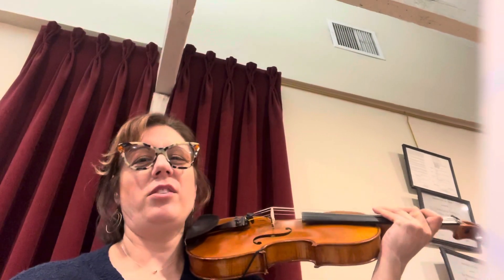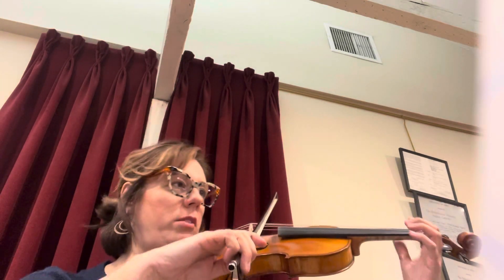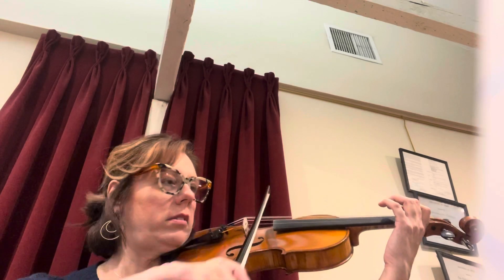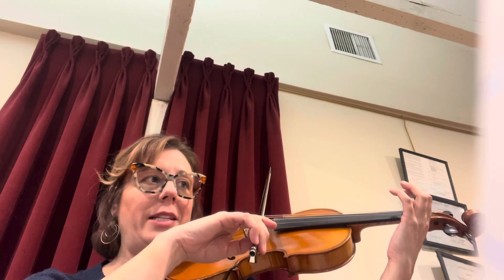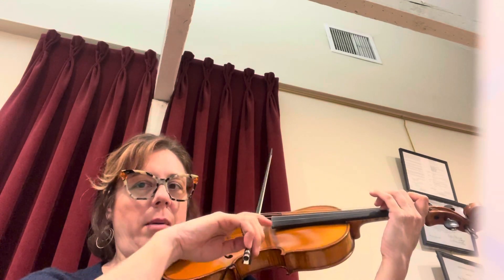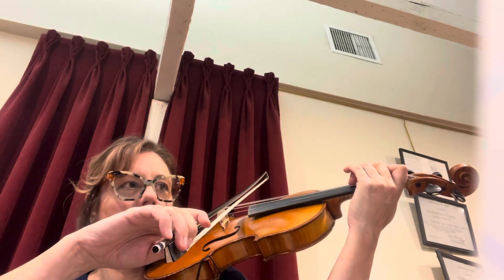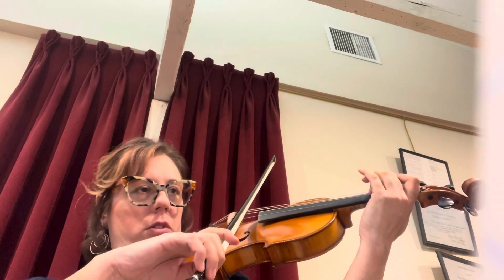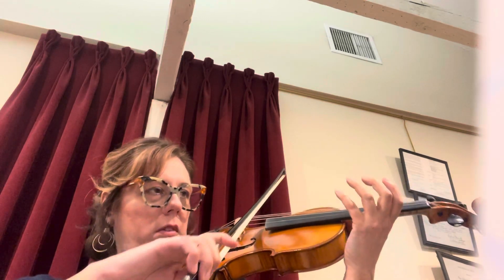DM 1 Oct scale w MSS